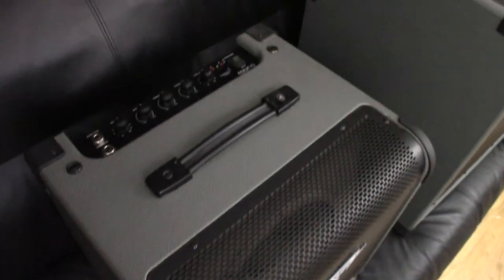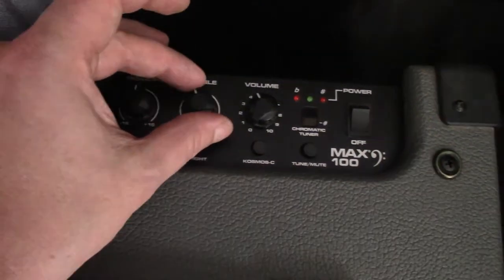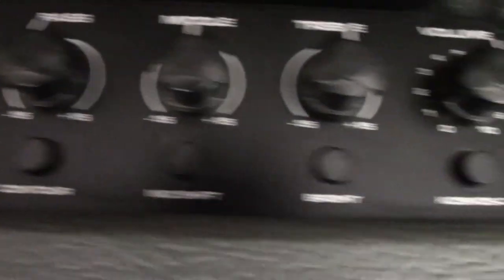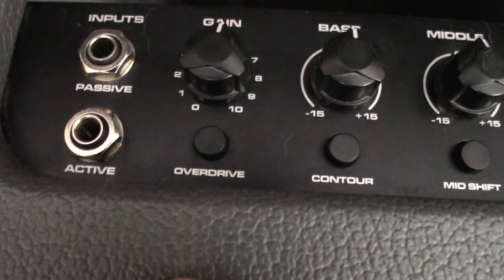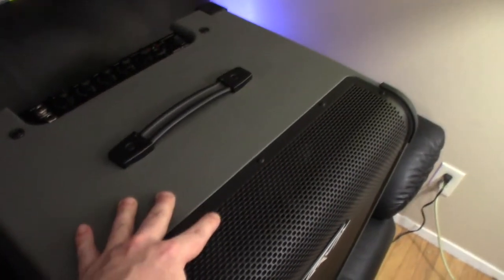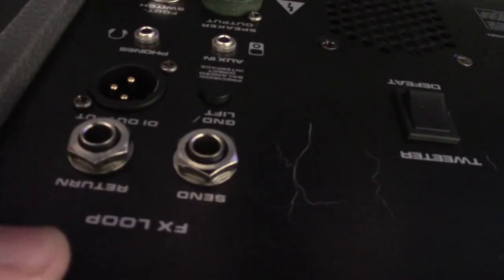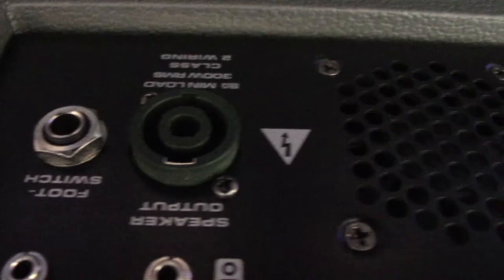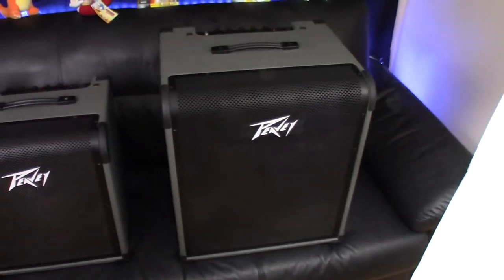Peavey Max Bass Amp Review